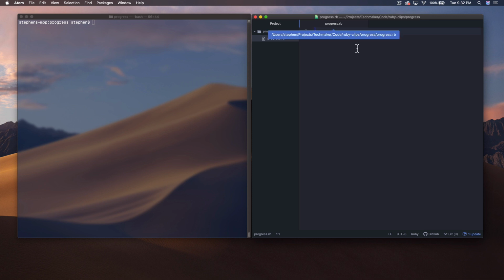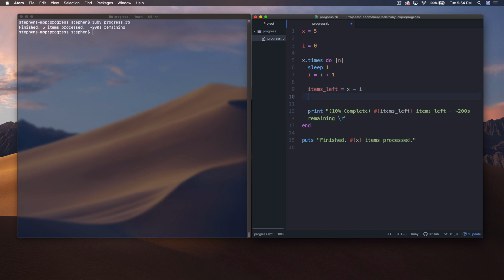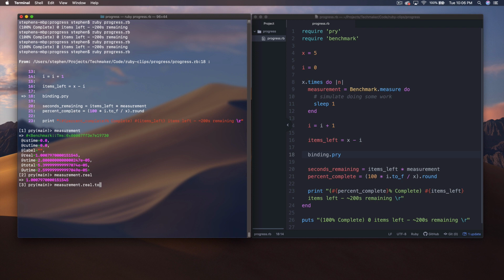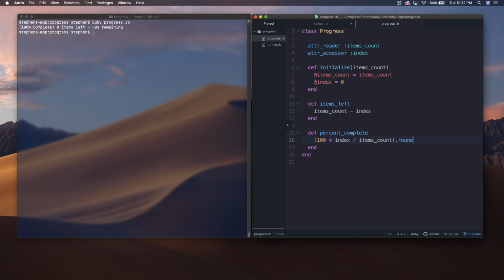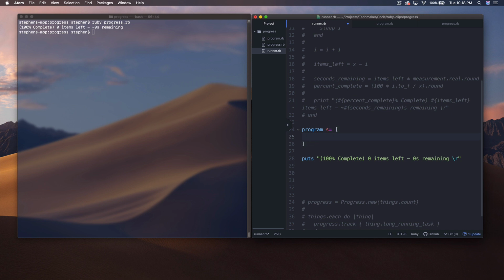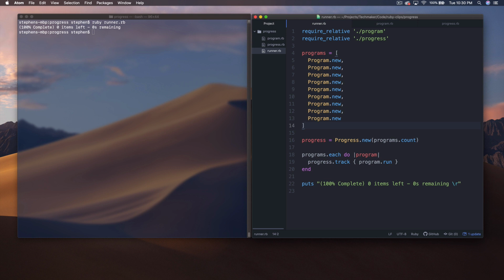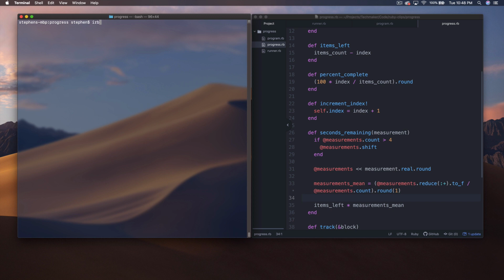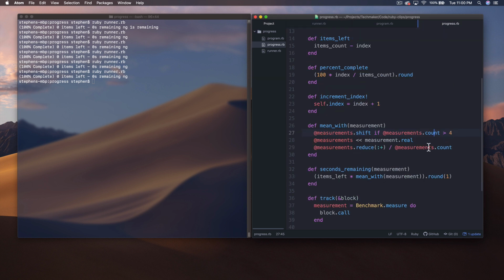Learn Ruby in One Hour | An Hour of Ruby - Episode 2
In this Ruby tutorial, we'll learn how to create a terminal progress bar from scratch in just under an hour that uses some lightweight predictive analytics to estimate how much time is left in a running job.

👊 Some other great episodes 👊